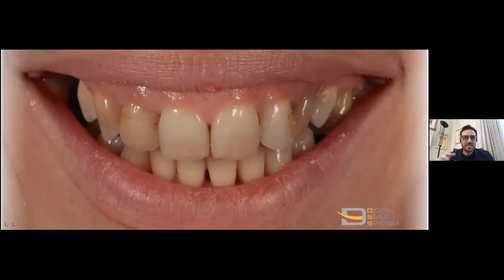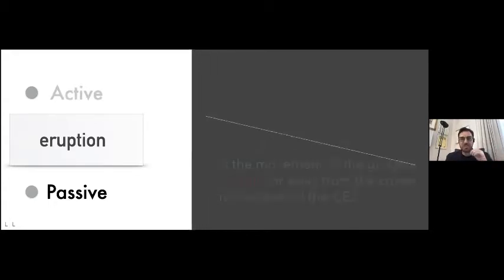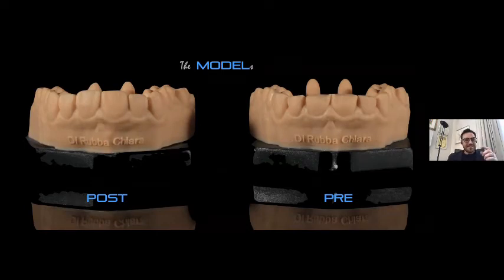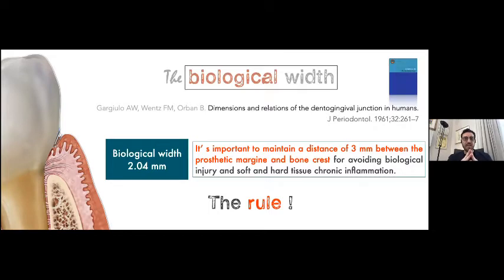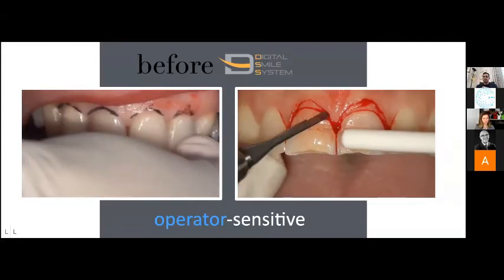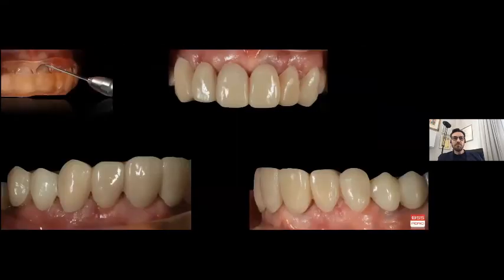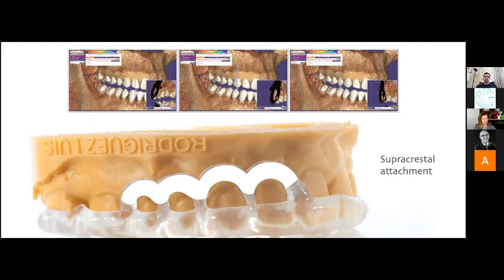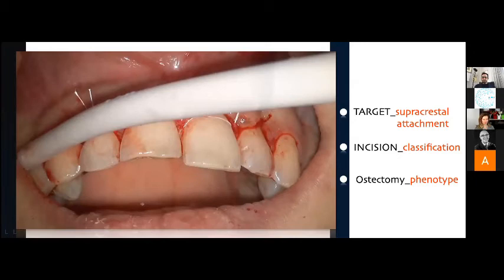PERIODONTOLOGY, THE NEXT LEVEL: A NEW APPROACH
A stunning keynote by Dr Luca Lavorgna on Periodontology for ESCD Study Group Macedonia.